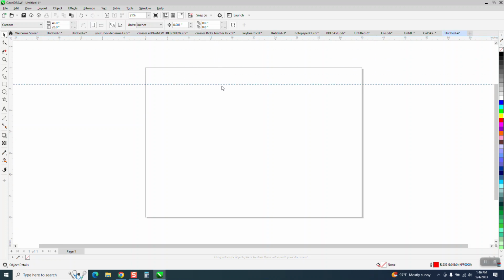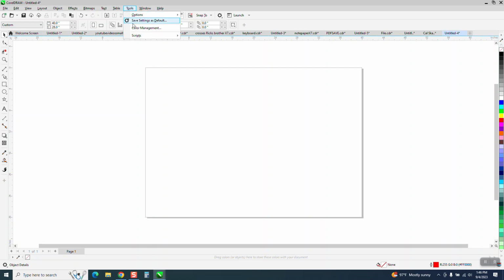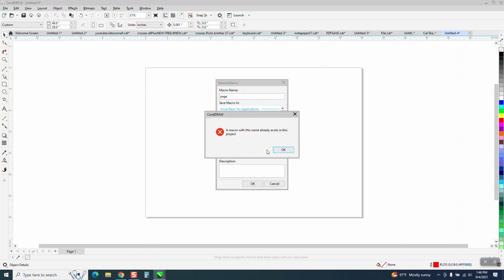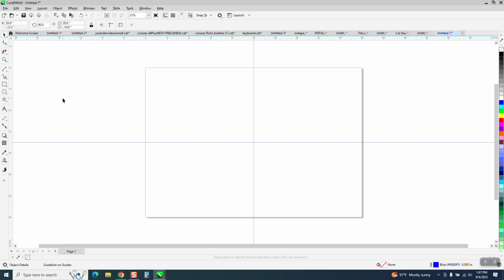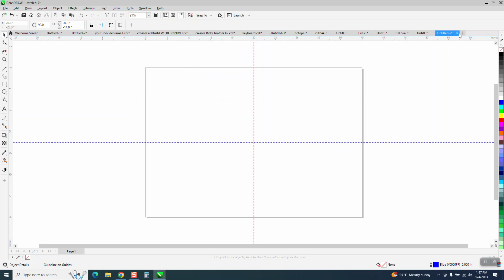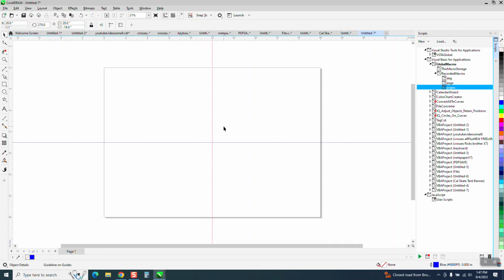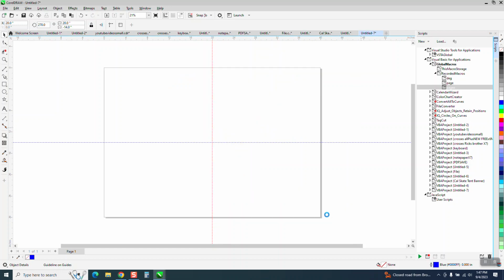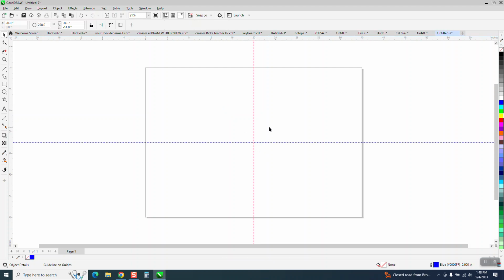CorelDraw Tips & Tricks MACRO open a new page with indexing Lines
CorelDraw Tips & Tricks MACRO open a new page with indexing Line